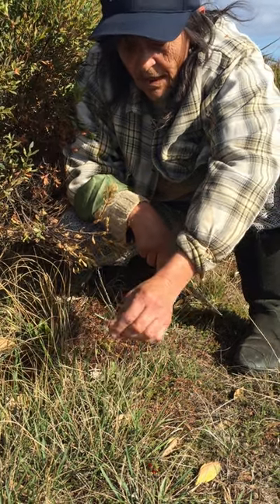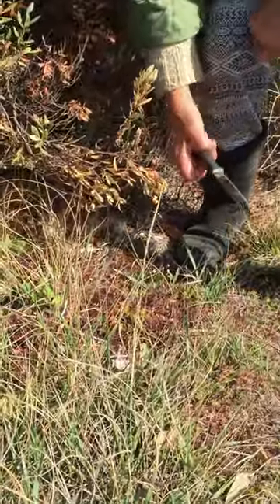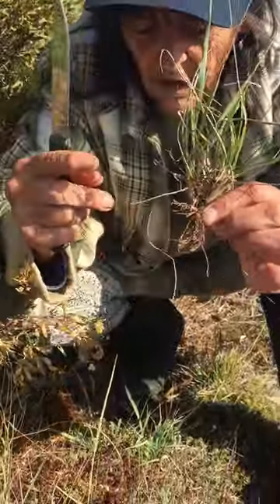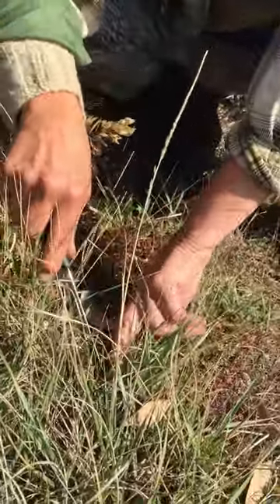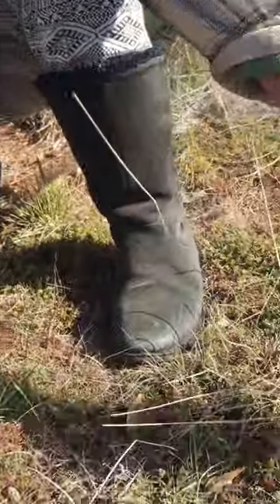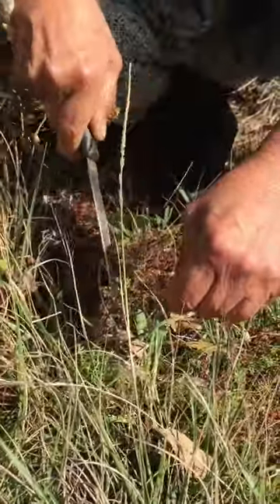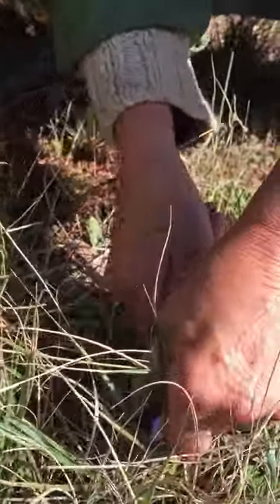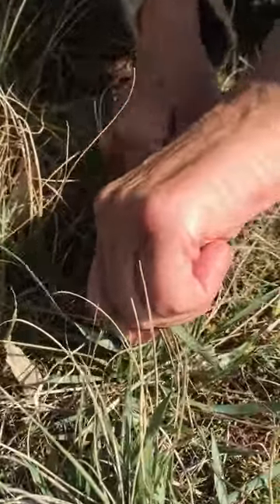How to remove Sporobolus africanus (Rat's tail grass, Parramatta grass), Gidja Walker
How to Remove Sporobolus africanus (Rat's tail grass, Parramatta grass)

Gidja Walker demonstrates removal using a steak knife at Surf Beach for the Surf Beach Sunderland Bay Coastcare Group, 13 May 2018.

Native to the Cape region of South Africa, a course tufted perennial to 70 cm high. Leaf blades are tough and smooth. Inflorescence (to 20 cm long) is a slender purplish-green or greyish spike of short, erect overlapping branches. Mainly summer flowering. A weed of roadsides, rough lawns and disturbed sites [all states]

(Source: Richardson, F.J., Weeds of the South-East, An Identification Guide for Australia, Second Edition, F.J. Richardson, R.G Richardson, R.C.H. Shepherd) 2011 ISBN:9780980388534